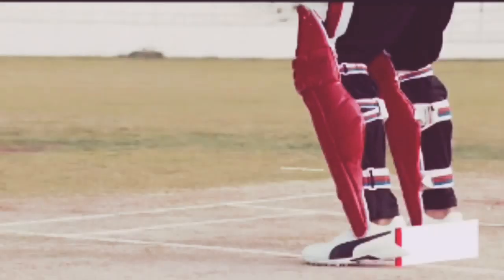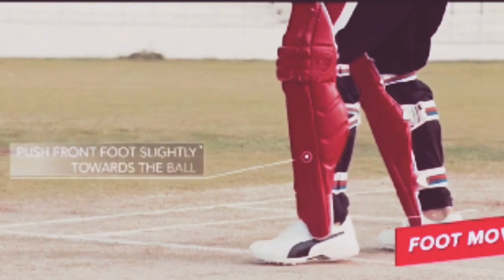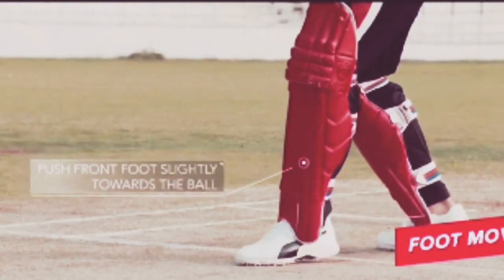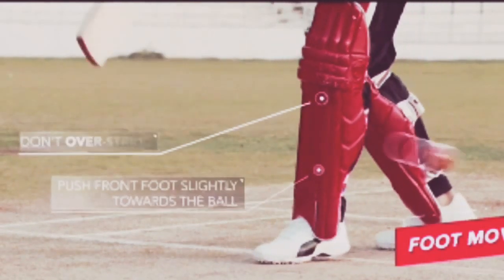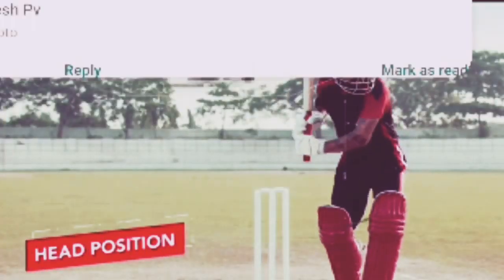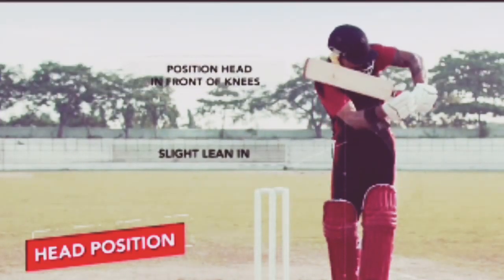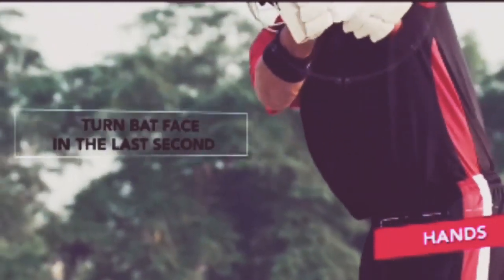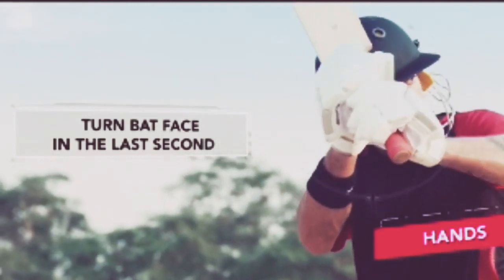How to play the flick short by virat kohli